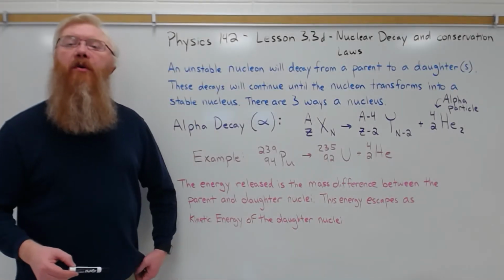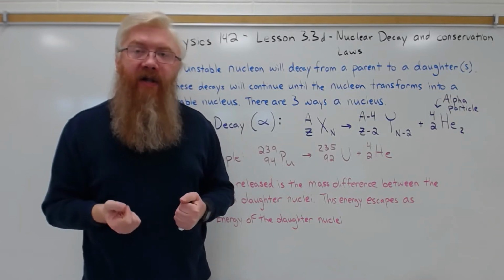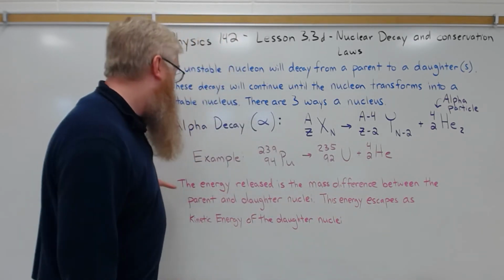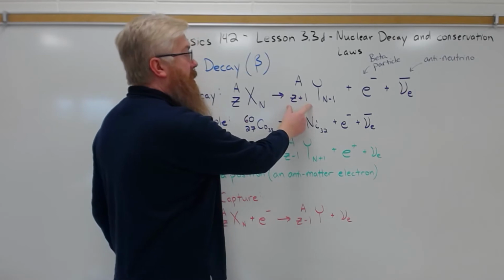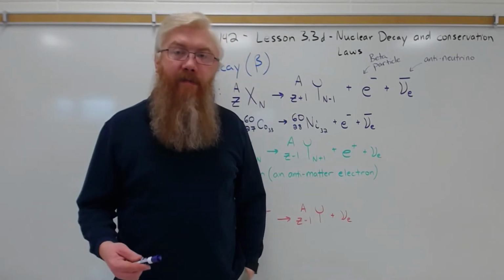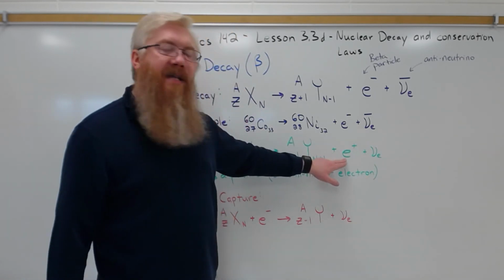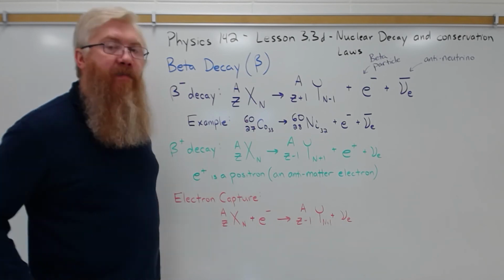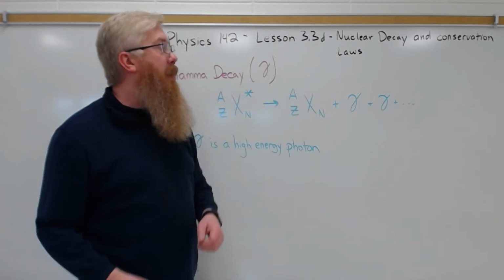Physics 142 - Lesson 3.3d - Nuclear Decay and Conservation Laws